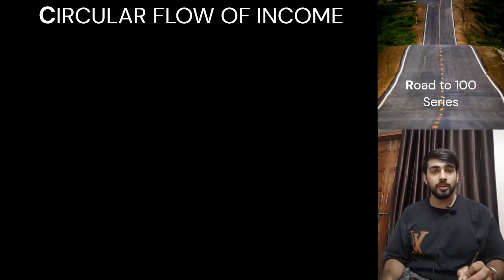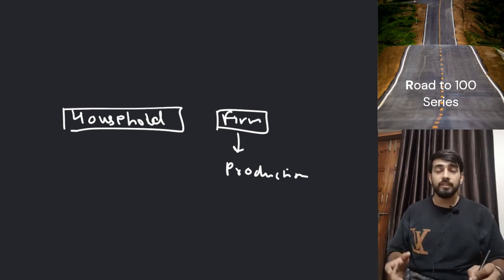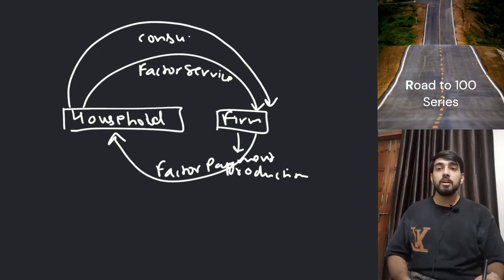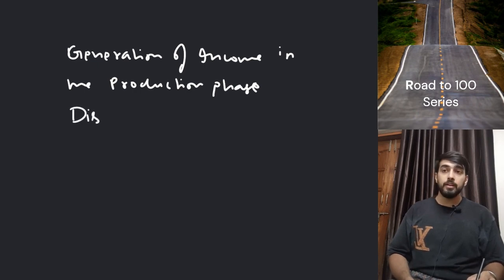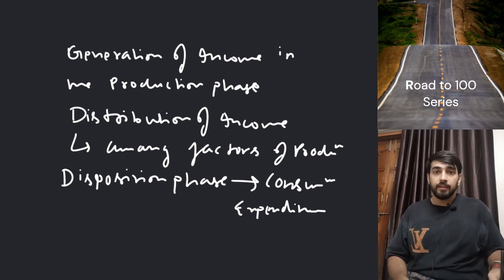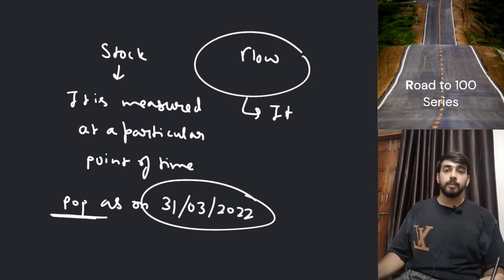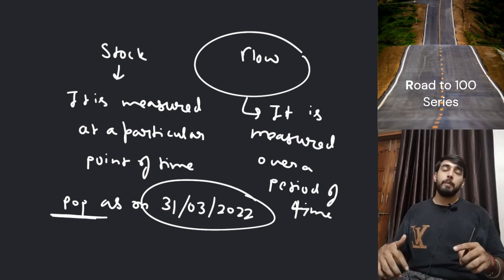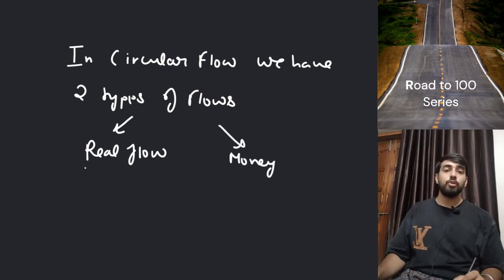Class 12 Macro economics | Circular flow of income | part 2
This playlist will include all the videos for class 12th Economics. I have started Road to 100 series for class 12th also I will post videos for class 11th Economics.

Yow will get complete videos for Macro Economics as well as Indian Economics For Class 12th and Micro Economics and Statistics for Class 11th.